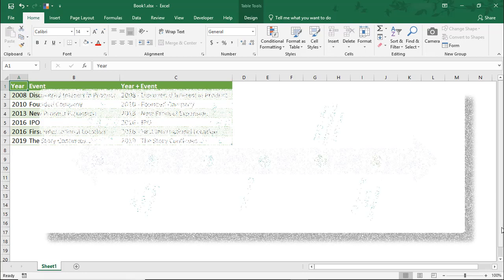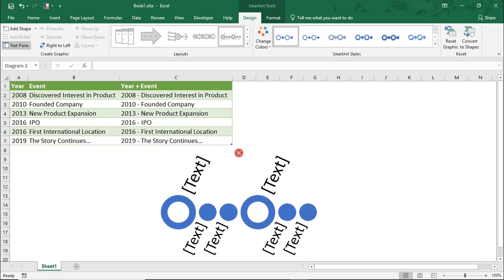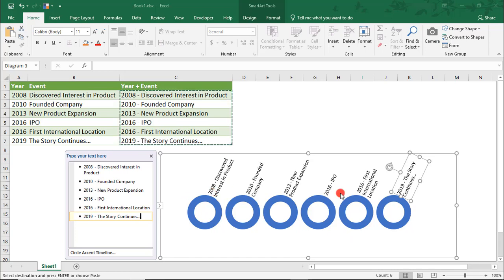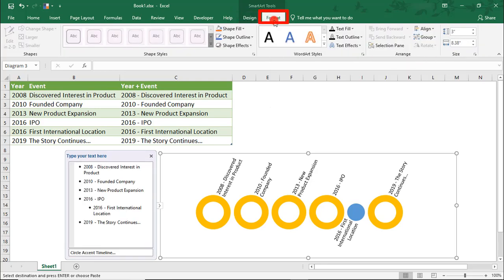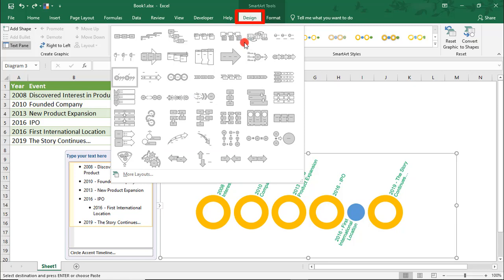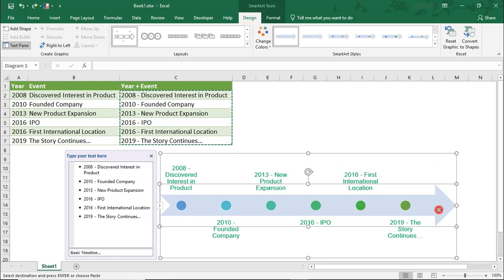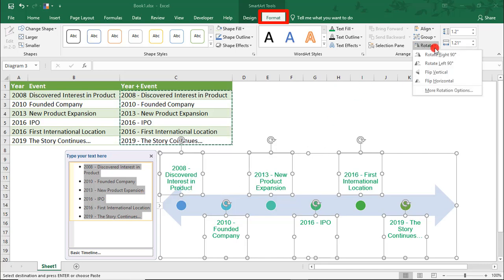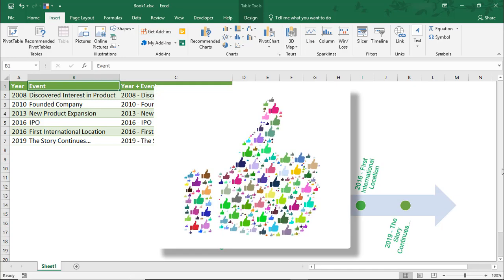How to Make a Timeline in Excel - Tutorial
Excel tutorial on how to make a timeline in Excel using SmartArt that you can use to show milestones or key events.

We'll make 2 timelines using a list of Year and Events that we copy and paste to create the timelines - listing key events in chronological order. For each time line, we'll go over ways to reformat and revise the timelines.

Thanks!